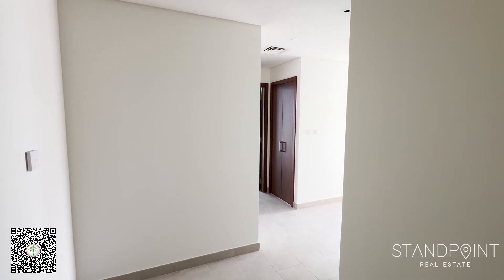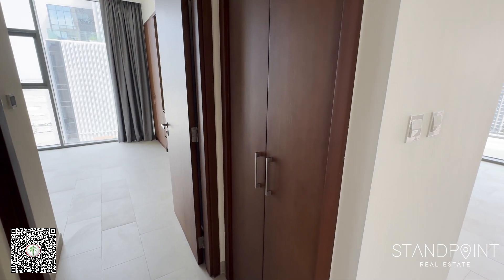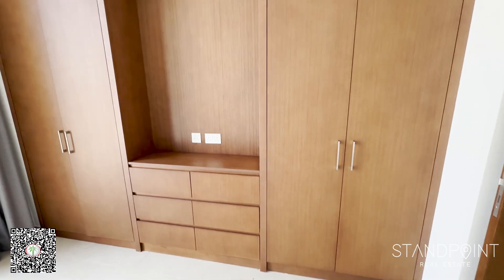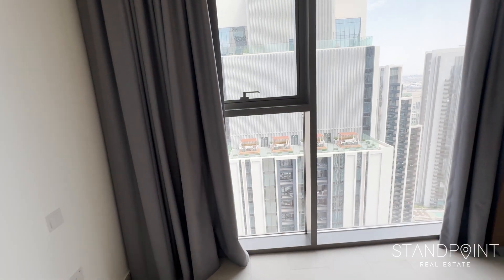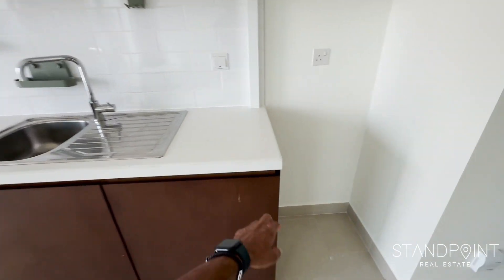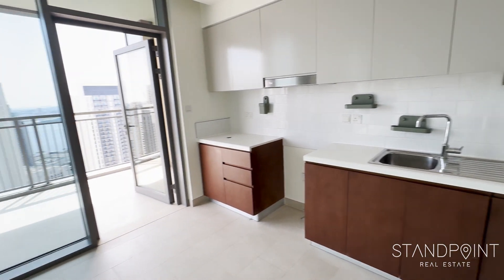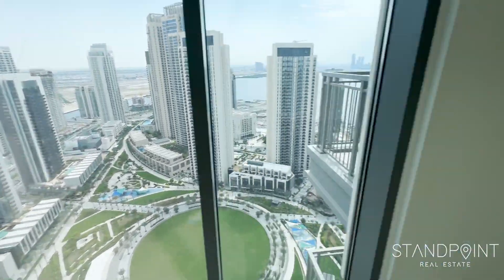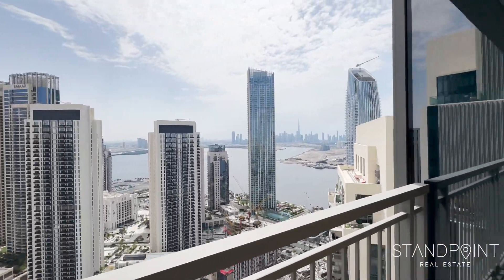1 bedroom apartment available for rent in Creek Rise Tower 1, Dubai Creek Harbour, Dubai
Here at Standpoint,

We believe in quality over quantity, all of our brokers have extensive knowledge in Dubai's premium residential districts. Our entire team is RERA qualified and certified to operate as brokers and consists of the top talent in the city, with over 50 years of accumulative experience in the Dubai property market alone. As a boutique brokerage we focus on applying UK Estate Agency standards & quality of service into the Dubai market, we provide an unmatched level of service from the initial enquiry through to a successful completion date and beyond.